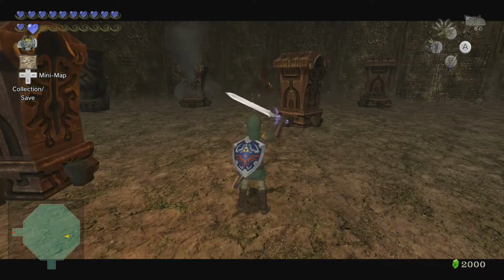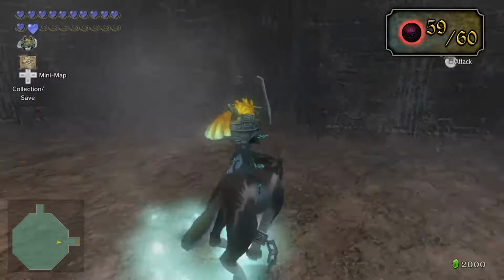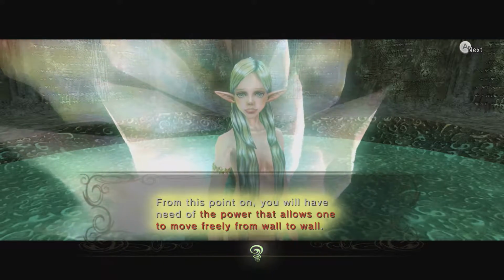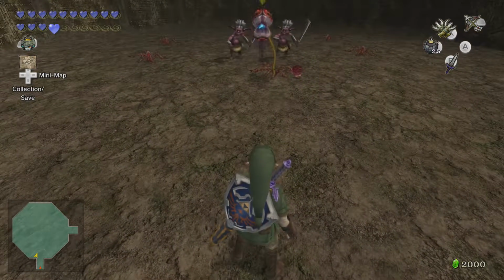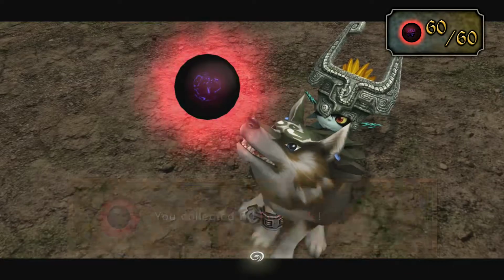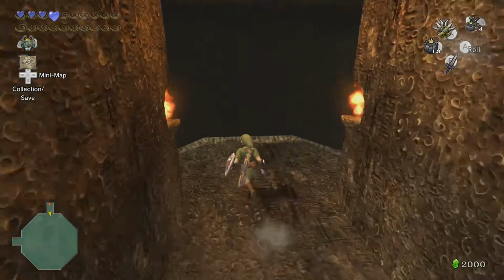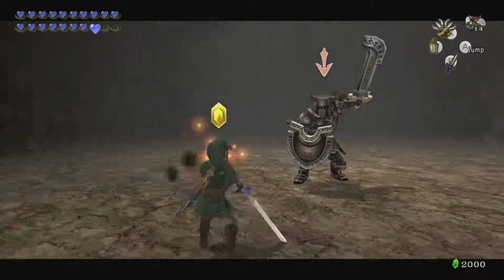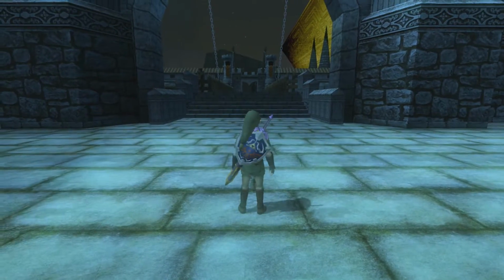[Zelda: Twilight Princess HD] Episode 50 - "The Poes Below"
...And here's floors 31-50. Funny how it takes me longer to do these 20 floors than the first 30. I guess I was overly cautious.